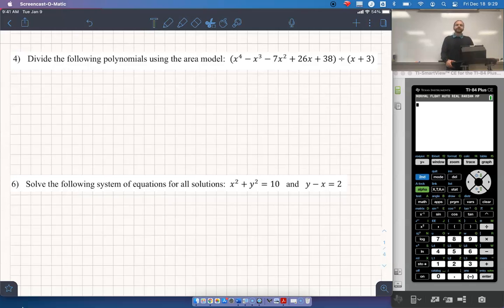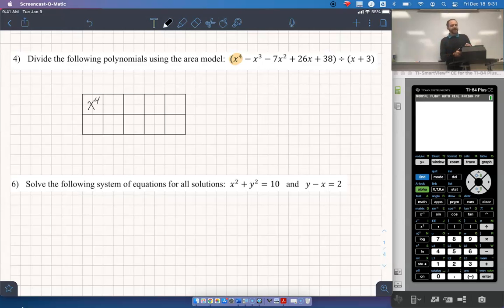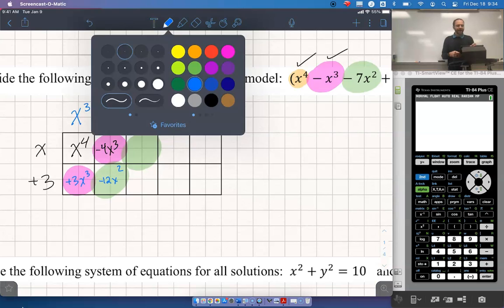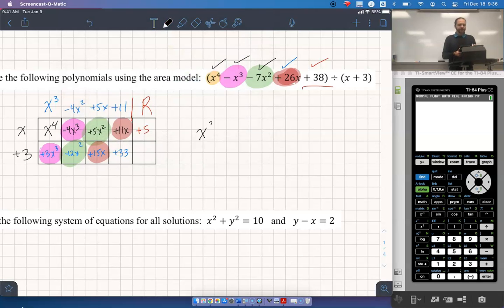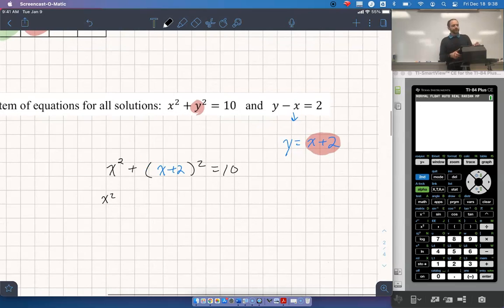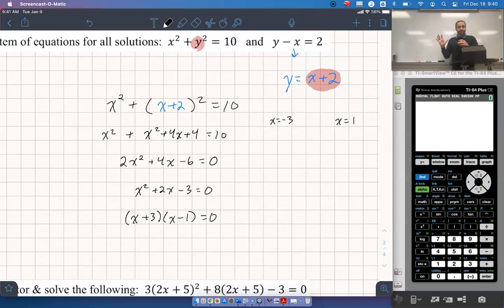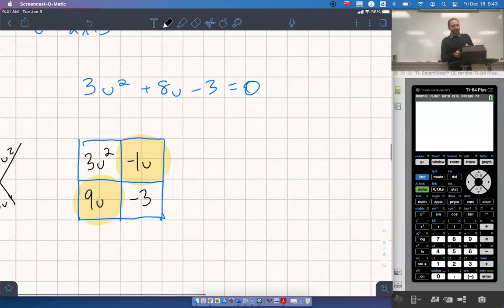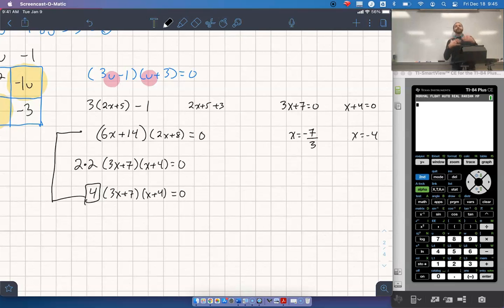PC - Ch03 Group Review (Prompts 4, 6, 8)